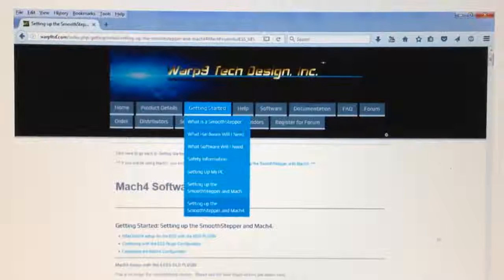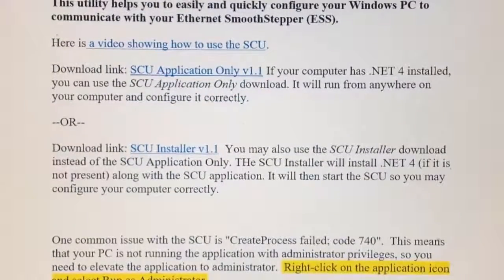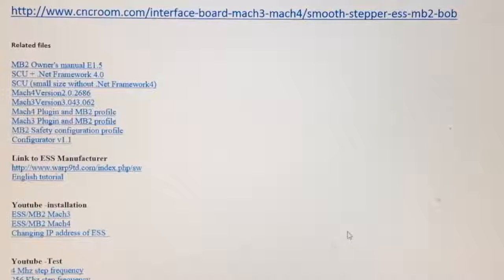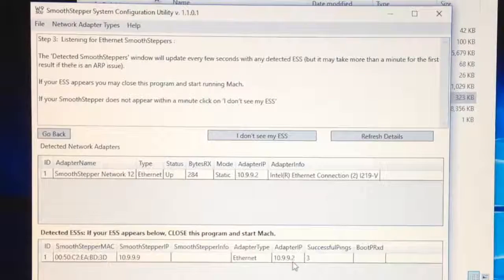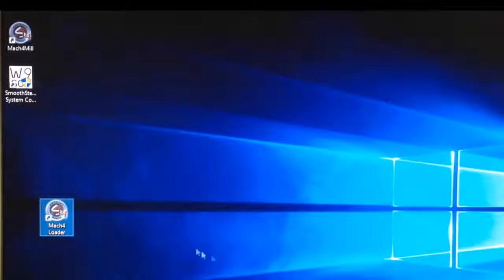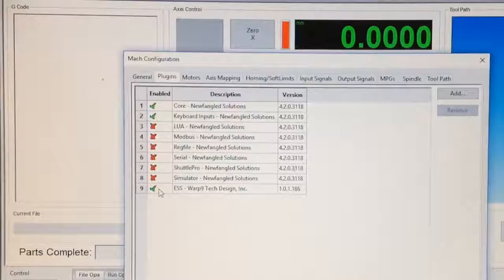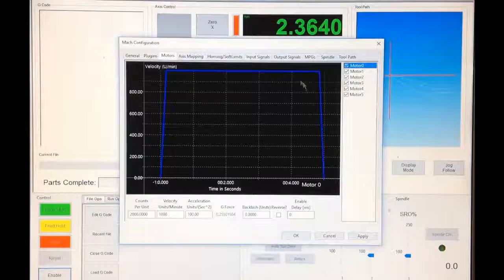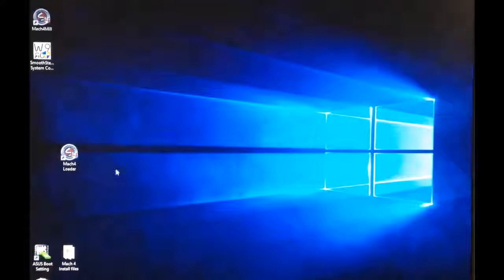MB2 Craig Smith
Mach4 Plugin and Profile installation for Ethernet SmoothStepper - MB2 breakout board.

Thanks to Craig Smith for producing a good video